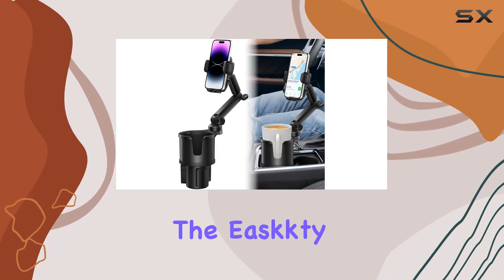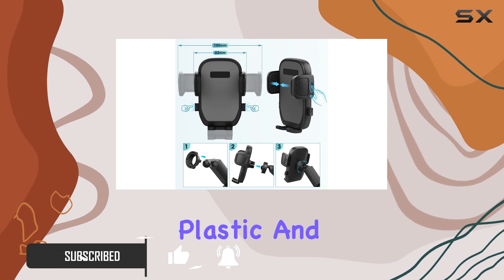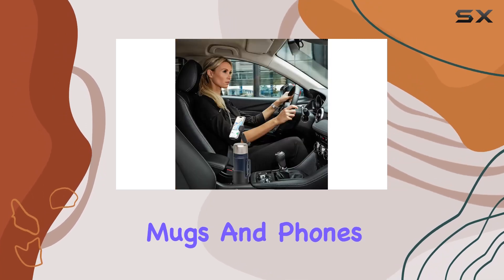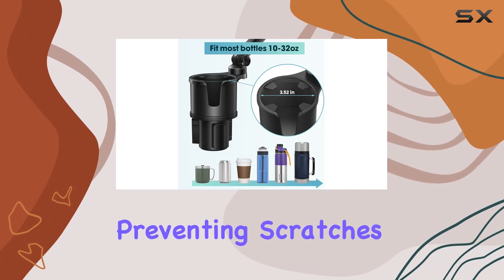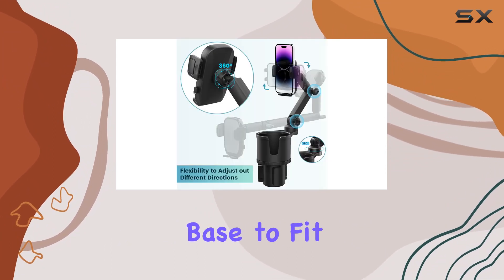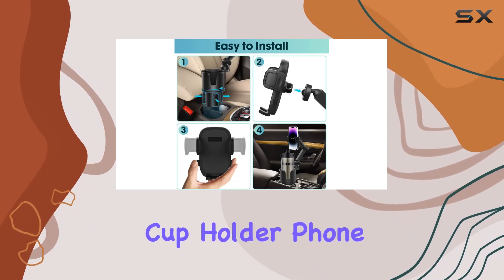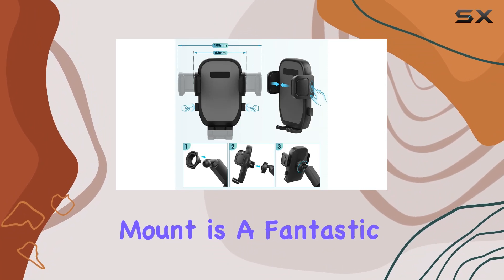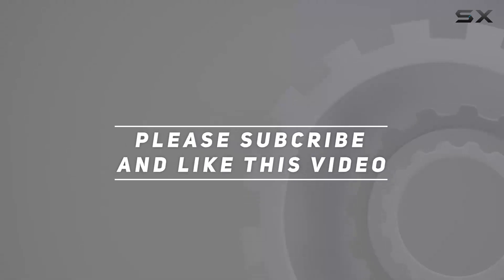Easkkty Cup Holder Phone Mount Review - The Ultimate Car Companion!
0:00 Intro
0:06 Review

Things that we mentioned in this video:
Cup Holder Phone Mount : B0CFFNG7BJ